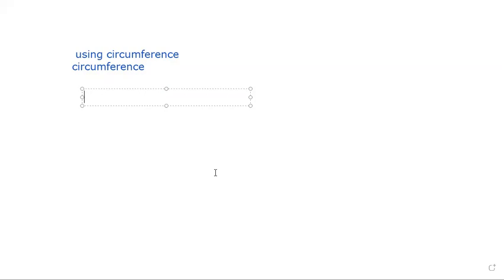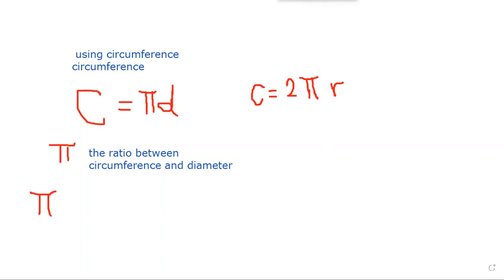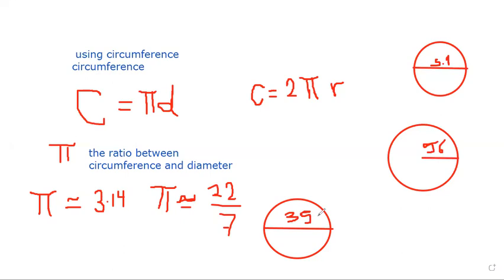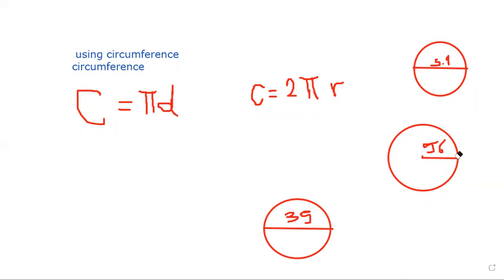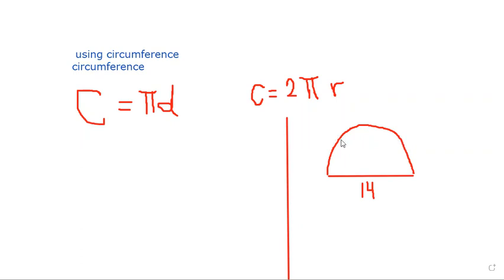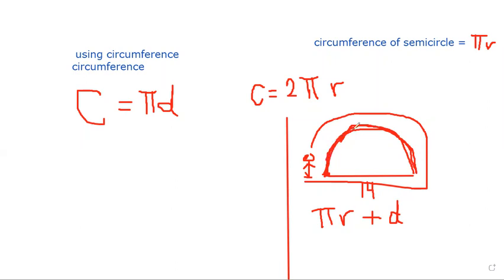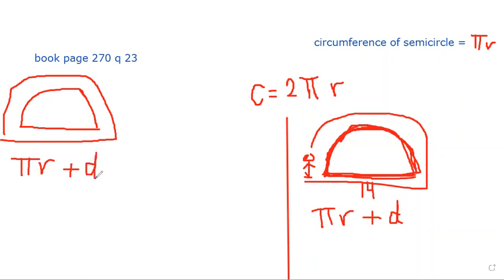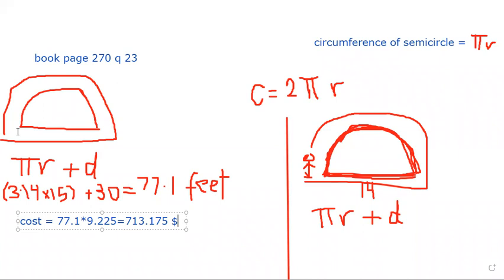Math -grade7- Module 9- lesson 9- 1 -part 2